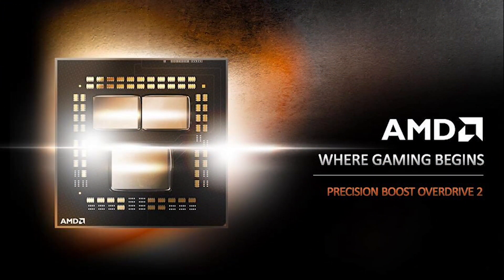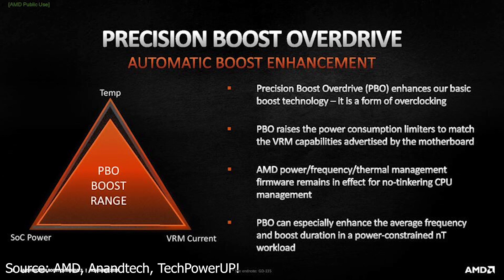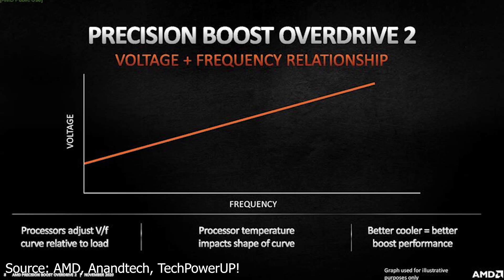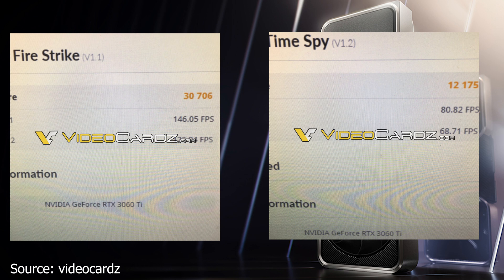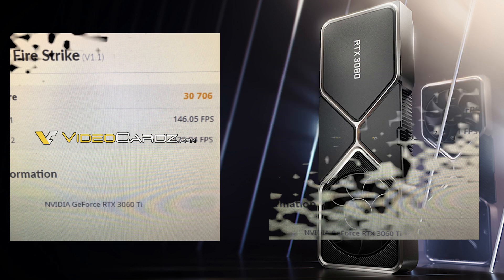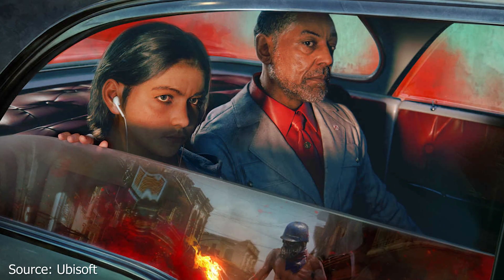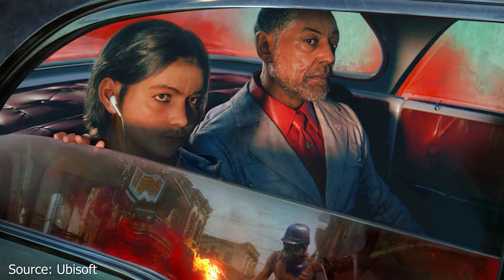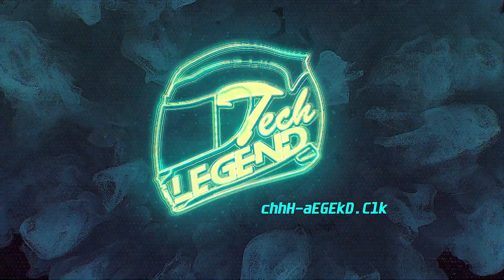A.S.A.P Tech News #8 - AMD Adaptive Undervolt, RTX 3060 Ti Scores, RX 6700 XT Specs, Far Cry 6 RTX!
In today's A.S.A.P tech news video, we talk about AMD which will Introduce Adaptive Undervolting to Precision Boost Overdrive for Ryzen 5000 CPUs, then we have some NVIDIA RTX 3060 Ti leaked Scores for Fire Strike and Time Spy benchmarks. The Radeon RX 6700 XT Specs Surface or got leaked, and finally, Far Cry 6 will have DirectX Ray Tracing, Variable Rate Shading and FidelityFX CAS

Sources: AMD, Ubisoft, Leak, VideoCardz, anandtech, TechPowerUP!

TIMESTAMPS for video:

0:00 start
0:37 AMD Introduces Adaptive Undervolting to Precision Boost Overdrive for Ryzen 5000;
1:55 NVIDIA RTX 3060 Ti leaked Scores;
2:52 RX 6700 XT Specs Surface;
3:51 Far Cry 6 will have DirectX Ray Tracing;

Support us!